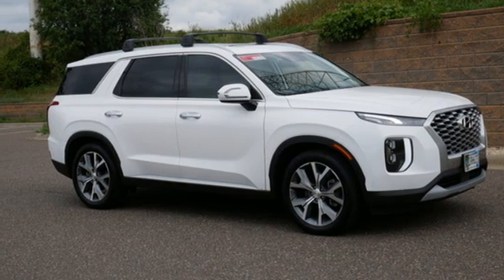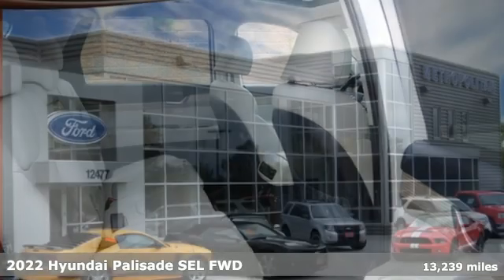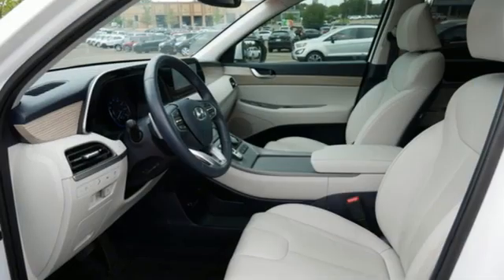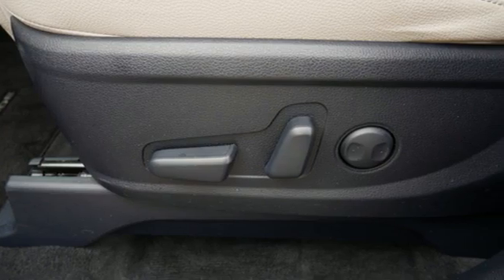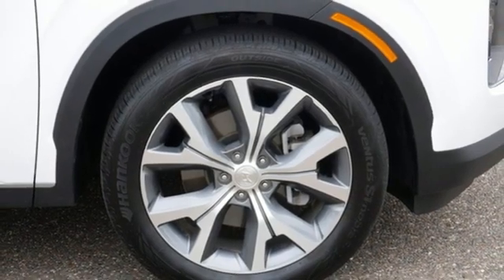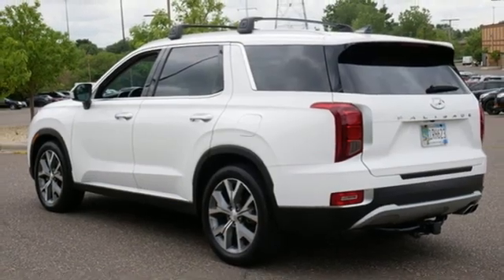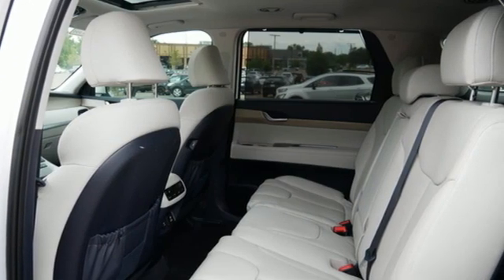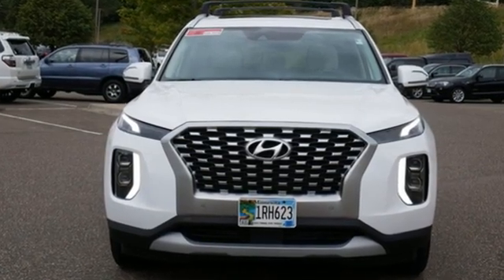Used 2022 Hyundai Palisade Minneapolis MN Eden Prairie, MN 211447B8 - SOLD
Year: 2022
Make: Hyundai
Model: Palisade
Trim: SEL FWD
Engine: 231 L V6 Cylinder Engine Cyl.
Transmission: 8-Speed A/T
Color: HYPER WHITE
Interior: Gray/Black
Mileage: 13239
Stock #: 211447B8
VIN: KM8R44HE1NU371652
CARFAX 1-Owner. EPA 26 MPG Hwy/19 MPG City! SEL trim.

Address:
12477 Plaza Drive